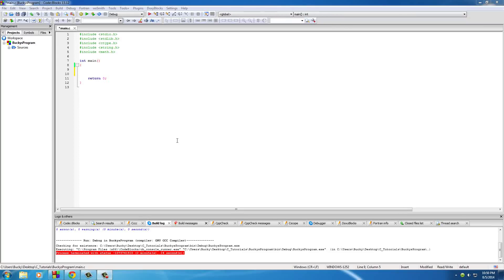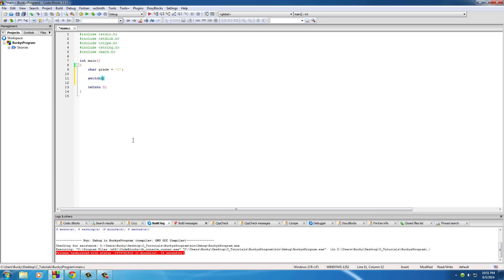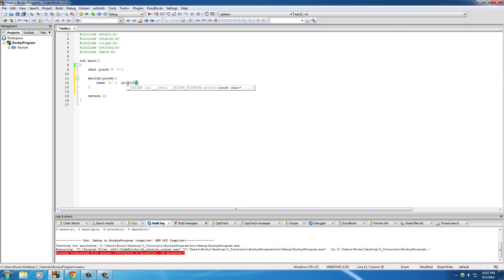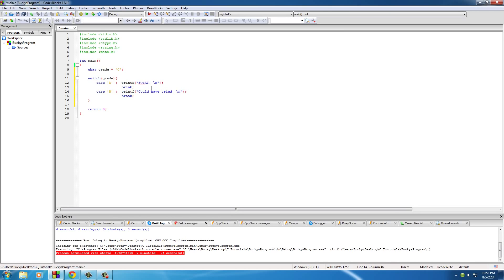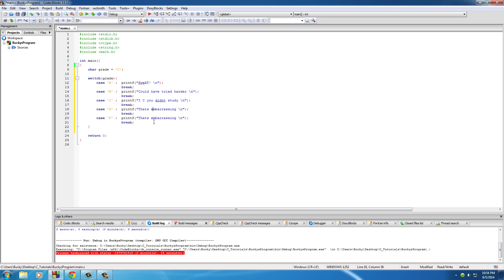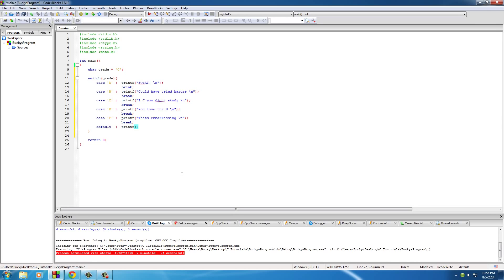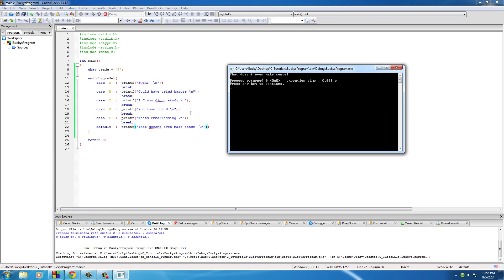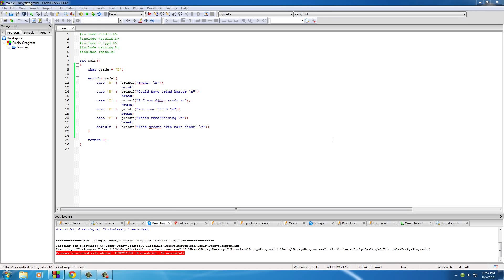C Programming Tutorial - 31 - switch